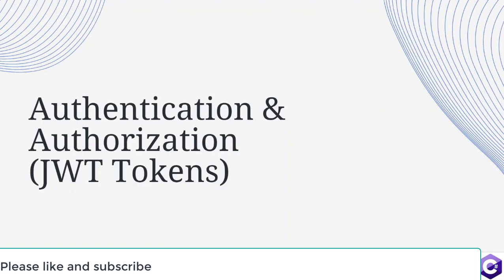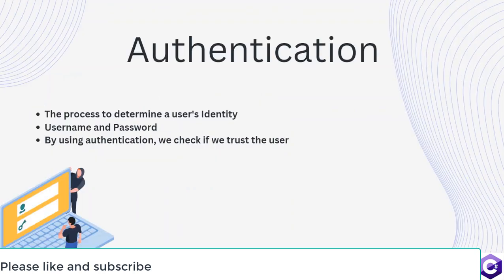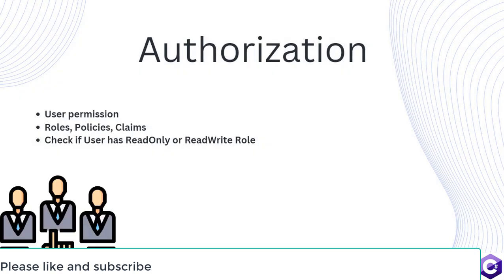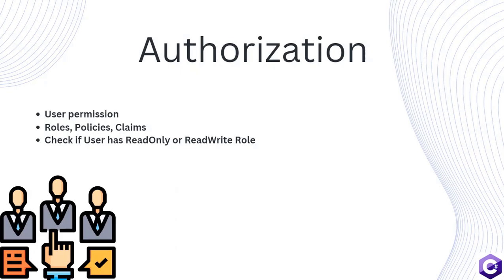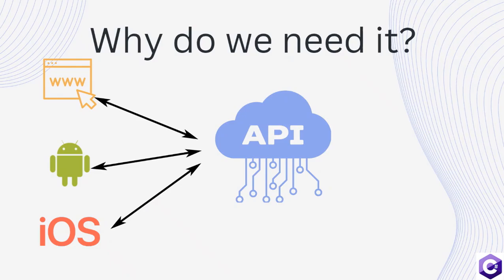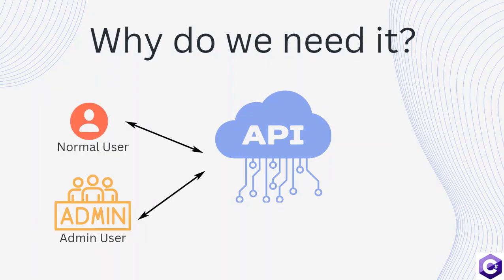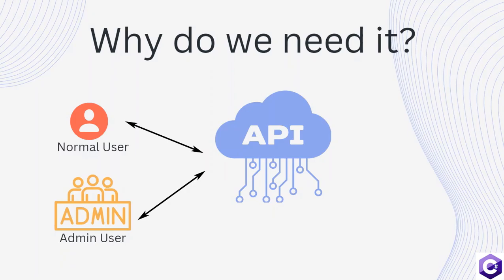In deep Securing our ASP.NET Core API - Authentication and Authorization - JWT Tokens - Part #38